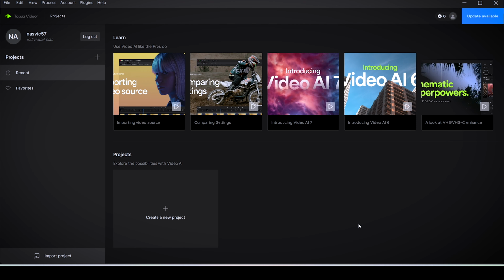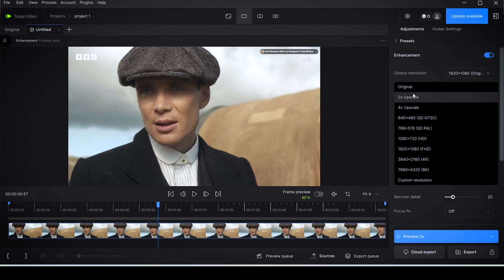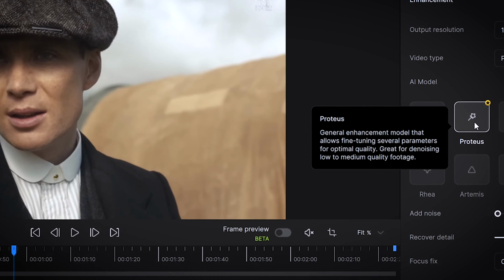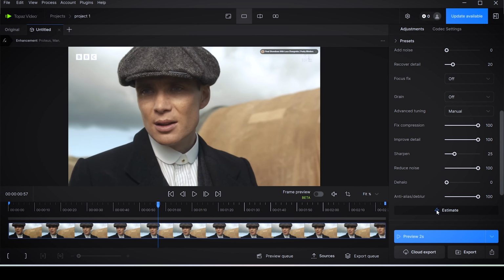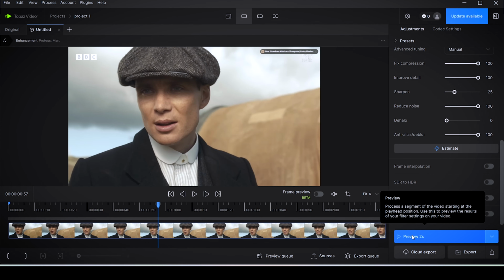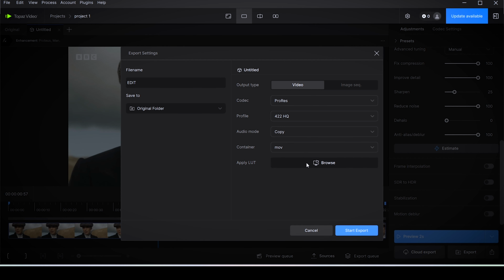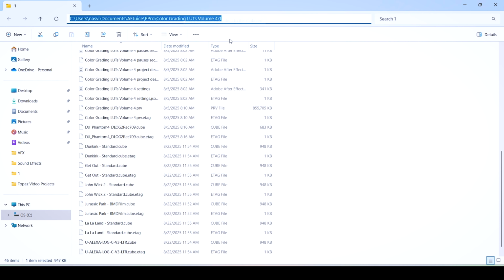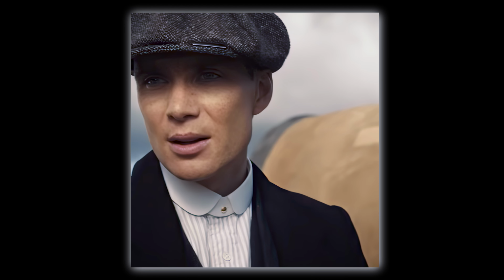How to Upscale Edits in Topaz AI (+ Color Grade)